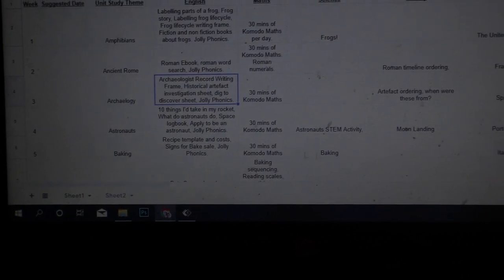Homeschool Planning - When it doesn't go to plan - Asthma Attacks and Ambulances!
My Tuesday video took a turn for the worst after I ended up in our local general hospital! I hope you enjoy the video anyway!